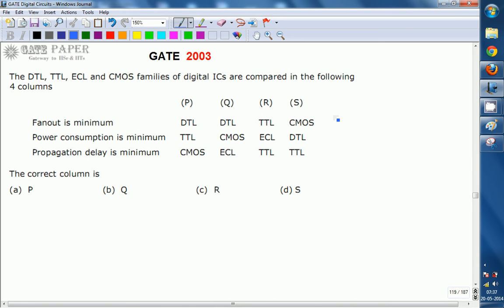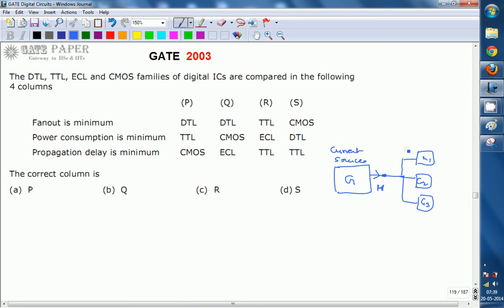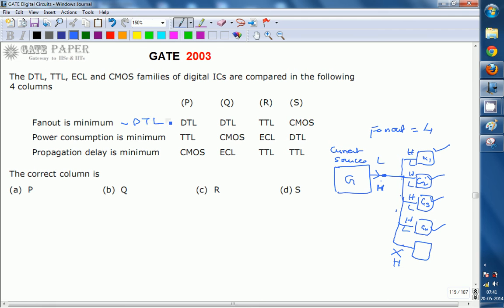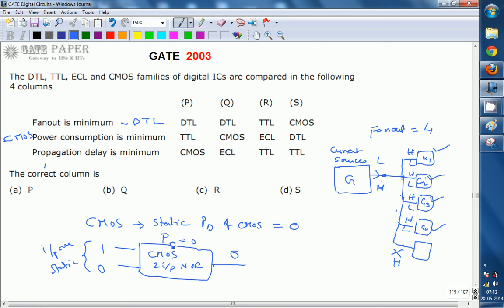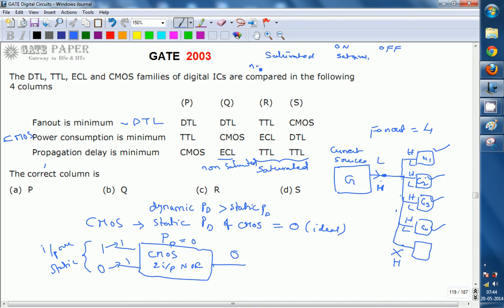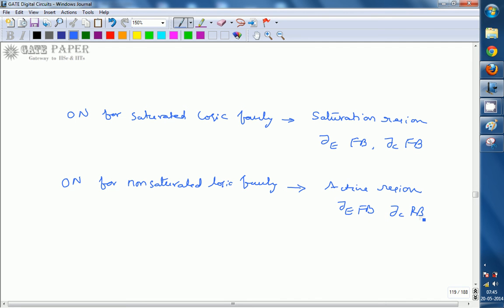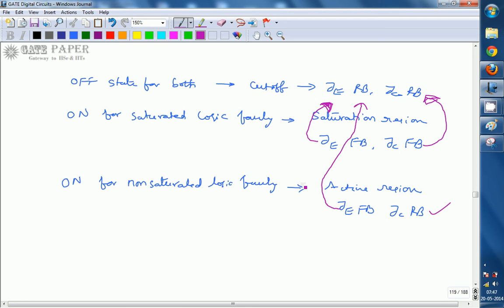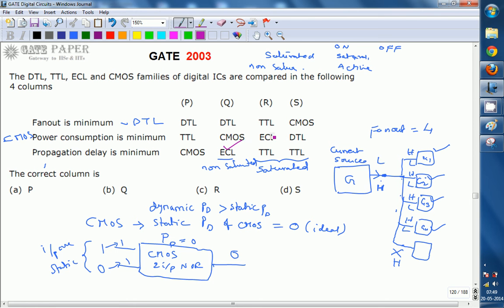GATE 2003 ECE Comparision of logic families DTL, CMOS, ECL and TTL